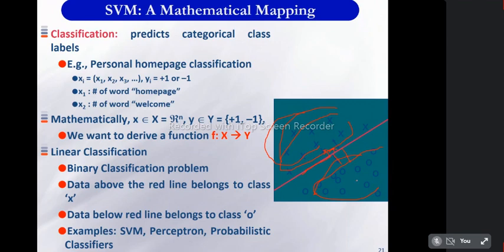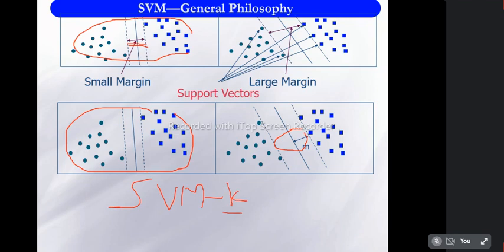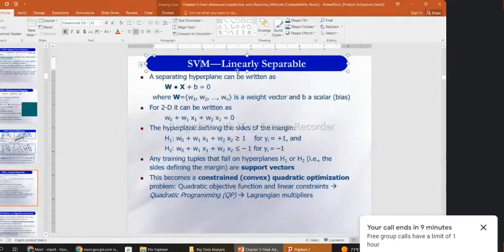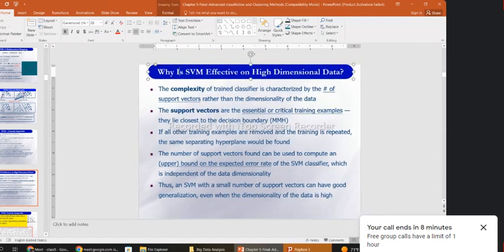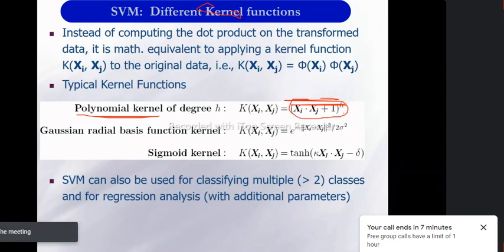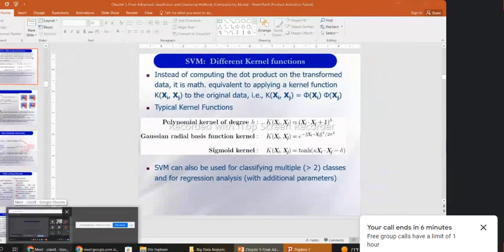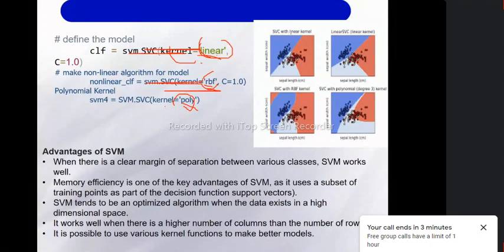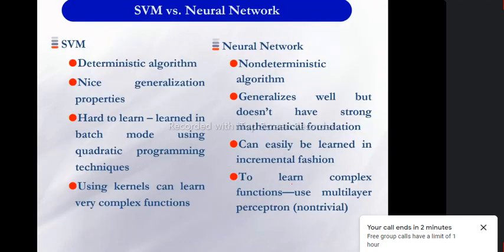big data chapter 5 class part 2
big data chapter 5 class 2_Murad Tech